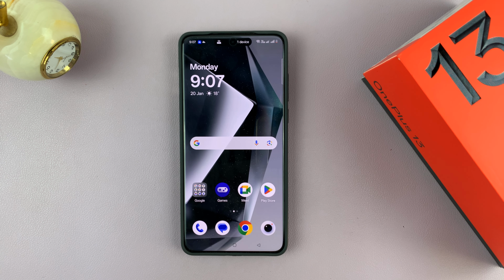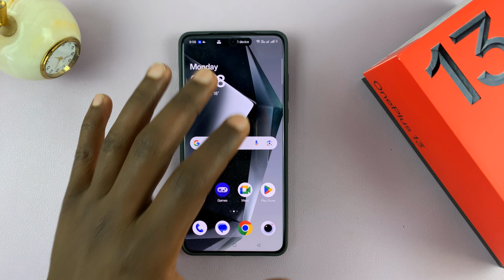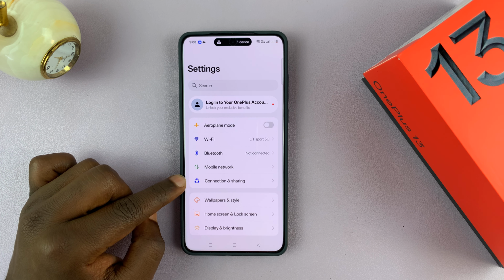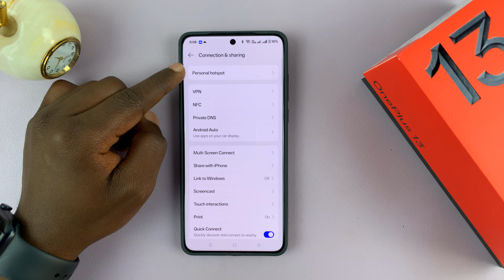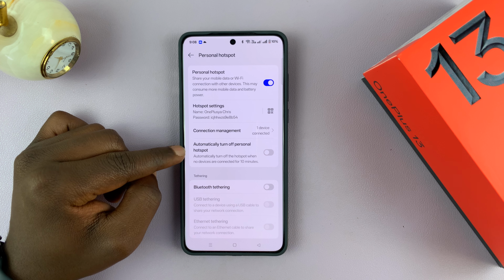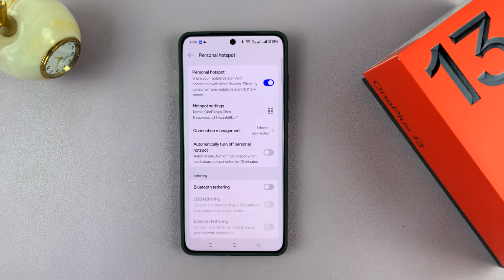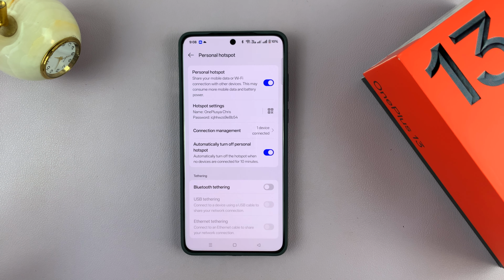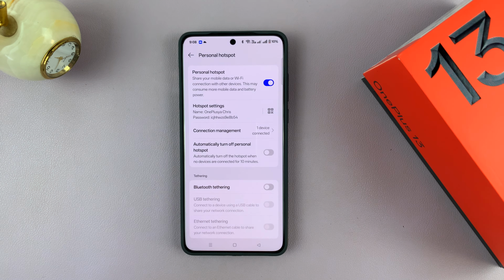OnePlus 13: How To Enable / Disable 'Automatically Turn OFF Hotspot'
In this step-by-step tutorial, learn how to enable / disable the 'Automatically Turn OFF Hotspot' on your OnePlus 13. This feature helps save battery life and data by automatically turning off your hotspot when no devices are connected.

OnePlus 13

Official OnePlus Store On Amazon

How To Enable 'Automatically Turn OFF Hotspot' On OnePlus 13:
How To Disable 'Automatically Turn OFF Hotspot' On OnePlus 13:
How To Turn ON 'Automatically Turn OFF Hotspot' On OnePlus 13:
How To Turn OFF 'Automatically Turn OFF Hotspot' On OnePlus 13:
How To Activate 'Automatically Turn OFF Hotspot' On OnePlus 13:
How To Deactivate 'Automatically Turn OFF Hotspot' On OnePlus 13:

Step 1: Launch the Settings app and scroll down and select "Connection & Sharing" from the settings menu.

Step 2:  Once inside the Connection & Sharing settings, tap on "Personal Hotspot". Here, you should see the "Automatically Turn Off Mobile Hotspot" option.

Step 3: To enable the feature, turn the toggle ON. This ensures the hotspot will automatically turn off when no devices are connected for 10 minutes.

Step 4: To disable the feature, turn the toggle OFF. Your hotspot will remain active until you manually turn it off.

Cell Phone Tripod Adapter